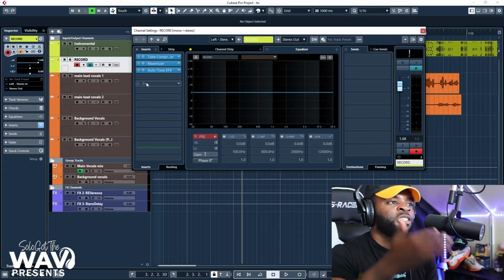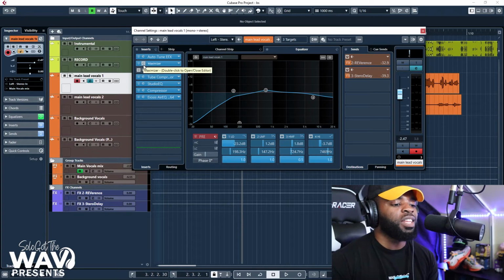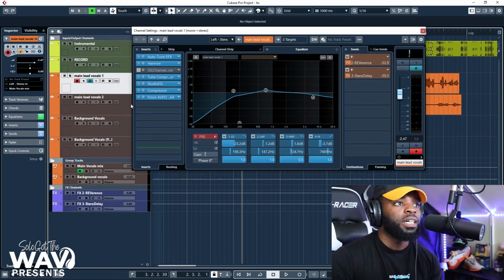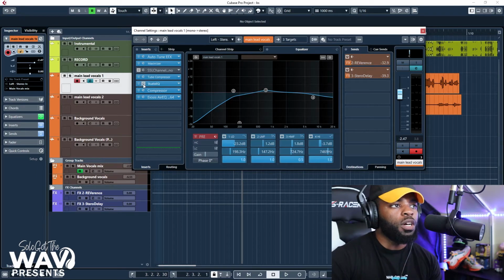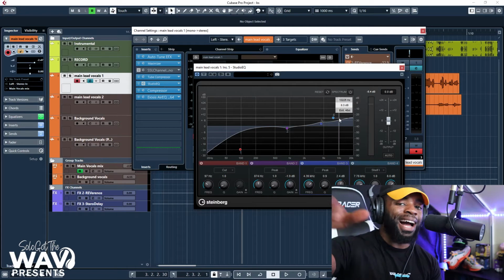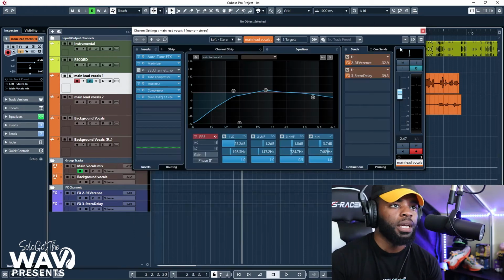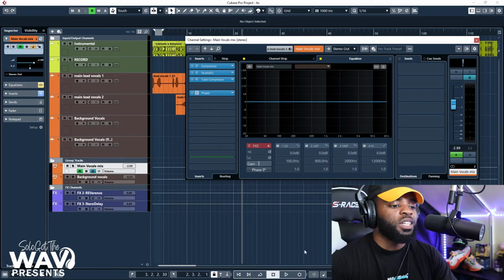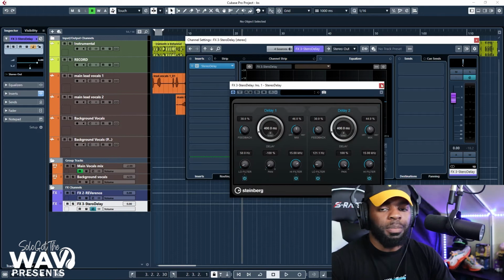MILLION DOLLAR Stock PLUGINS FOR CUBASE 10.5 RAP MIXING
See what are the best Stock plugins for cubase 10.5 recording Rap music Mixing & Mastered

⛔  ✰ JOIN SOLO E NETWORK(s)✰  TOOLS USE